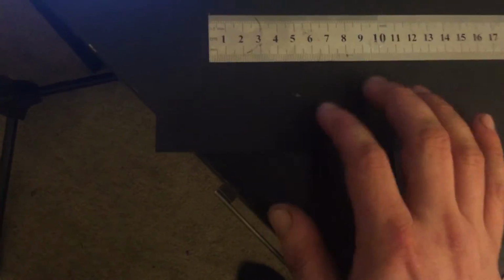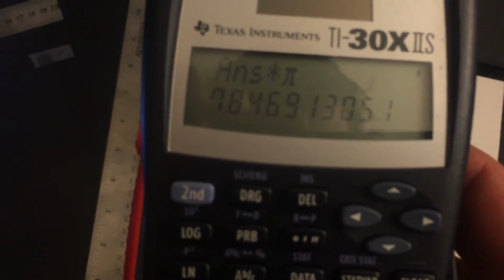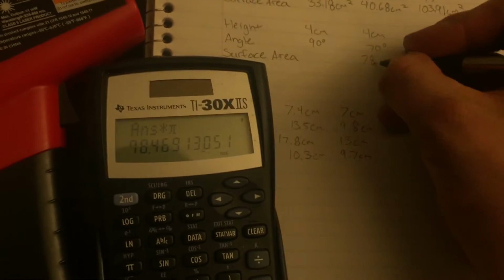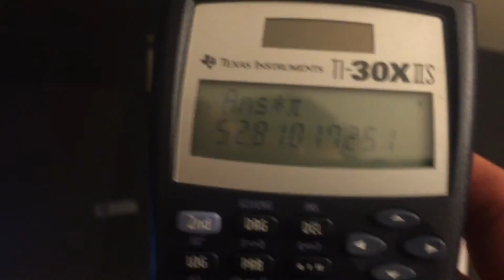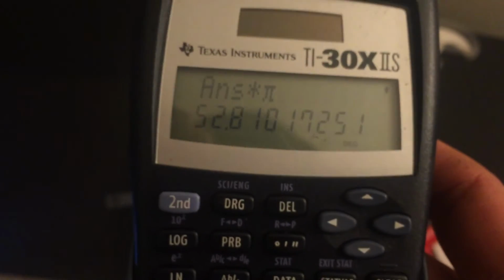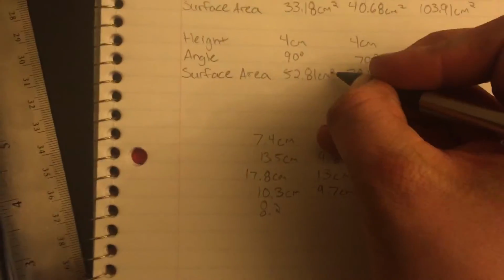Light Angle Test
I thought it would be fun to do a little light angle experiment. Sorry for my horrible camera work lol. After doing the experiment this is why I think that the angle of the sun's rays are important on both Earth models. If the energy from the sun is constant then I believe the angle of the sun's rays play a big role in Earth's temperature. As the angle of light decreases the surface area the light covers increases. So light hitting the Earth at a 90 degree angle will have a higher temperature than light at a lower angle.

I wish I could find a way to get better results for temperature. There is definitely much better ways to do this test haha. Hopefully you guys still enjoy it. I'm currently working on a few other experiments at the moment that I hope to upload within the week. Hope everyone has a great day!